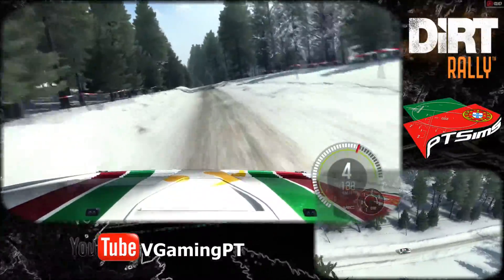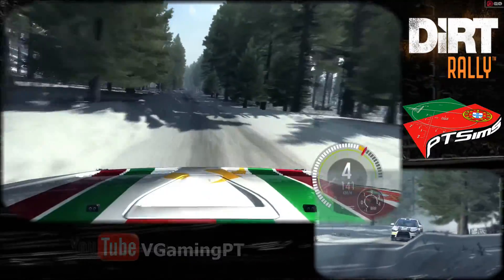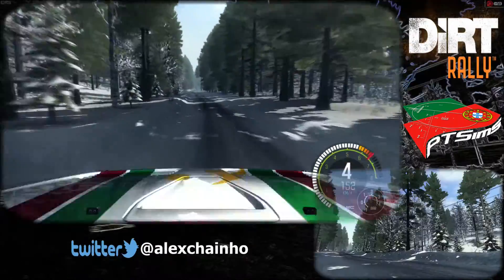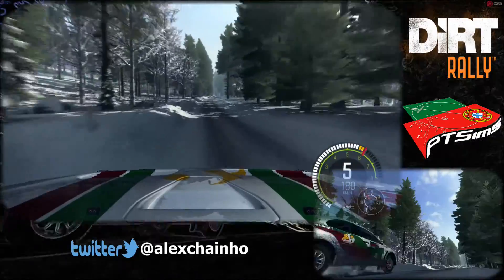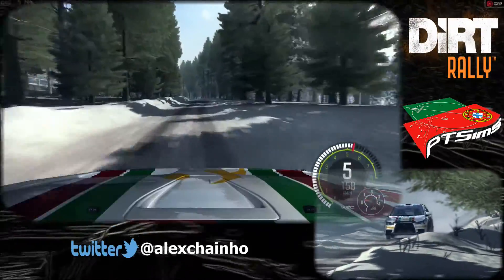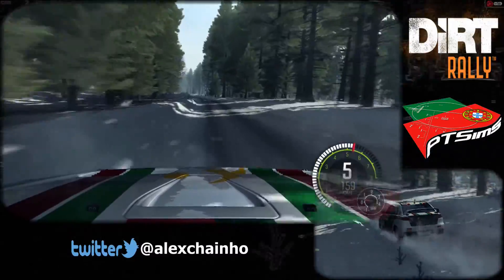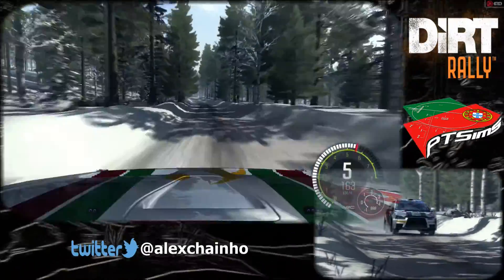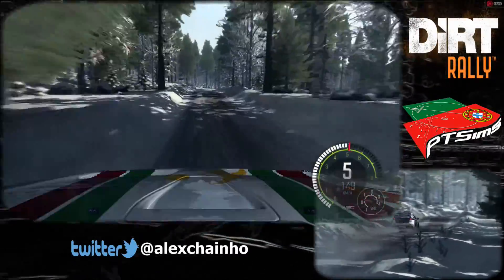Dirt Rally - PTSims Rally Series 2017 - Rally Sweden - SS01 Elgsjön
PTSims Rally Series 2017
Rally Sweden
SS01: Elgsjön
Car: Mitsubishi Lancer Evolution X
Class: RC2

PC Specs:
MSI 990FXA-GD65
AMD FX-8350
Sapphire Nitro+ Radeon RX480 4gb
2x4 GB Kingston Fury DDR3
Logitech DFGT